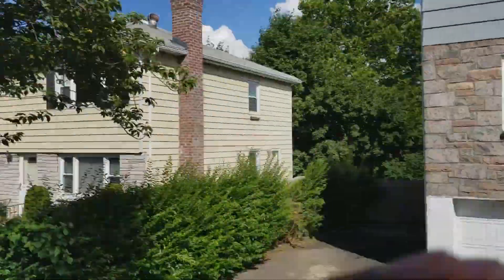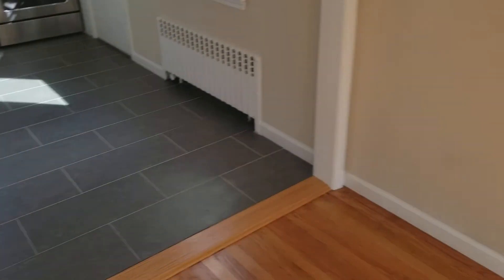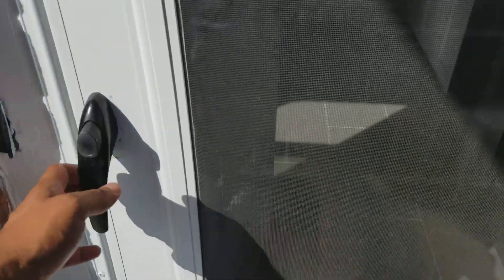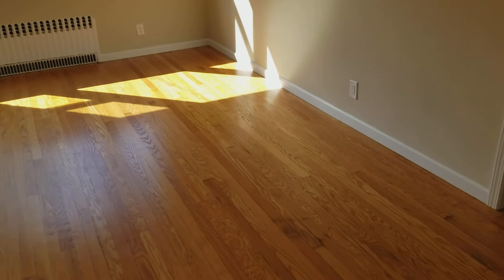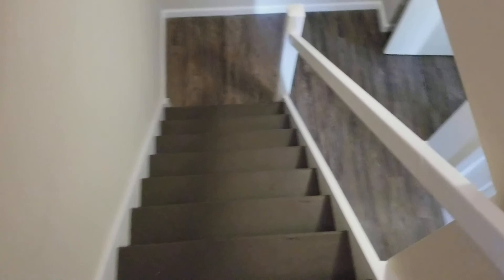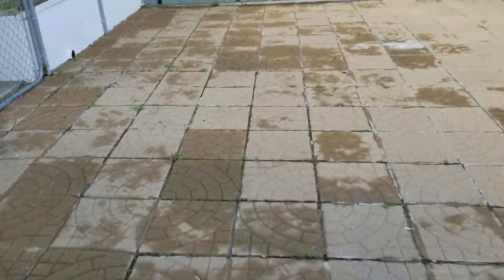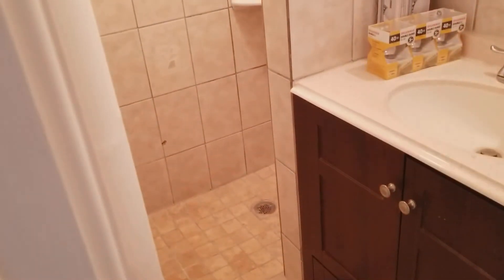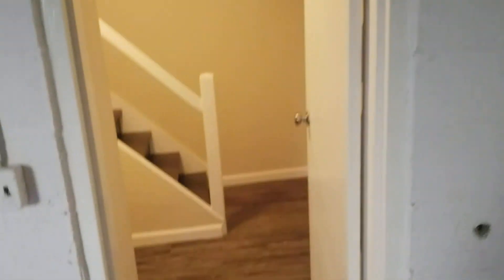22 Leroy Ave - 2 family fully renovated in Yonkers.